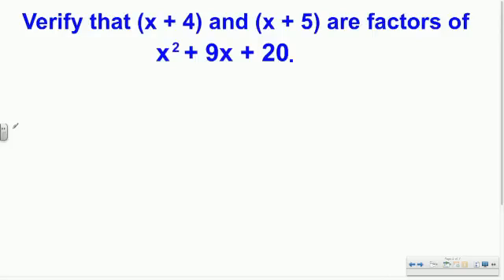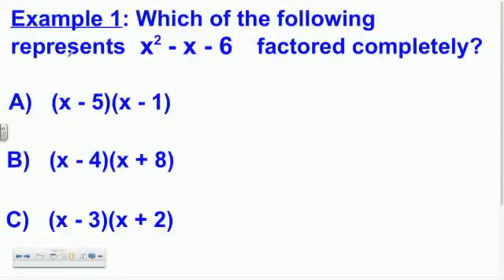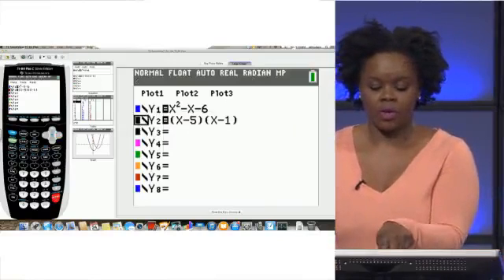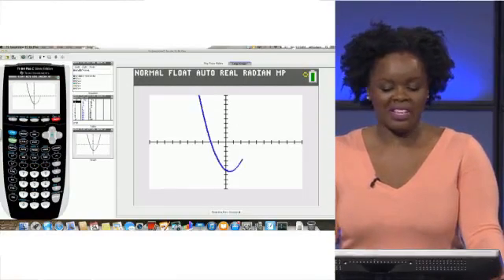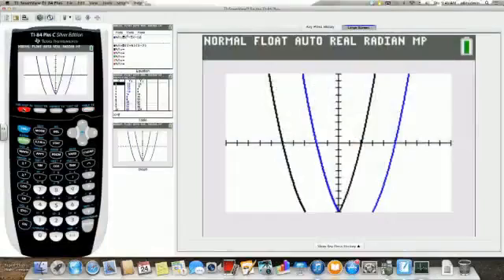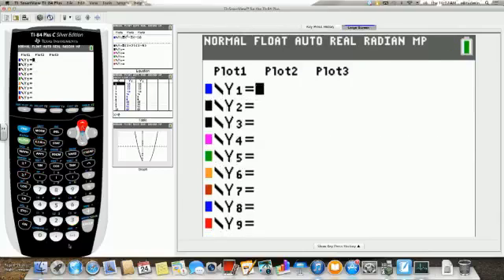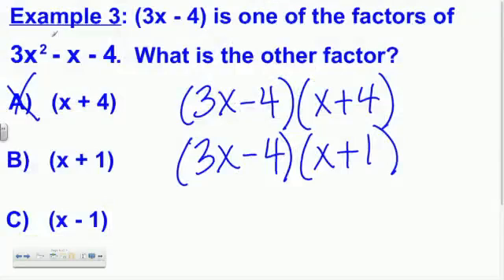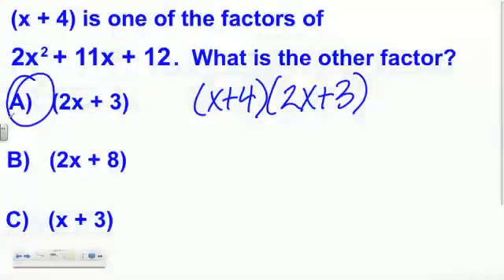Algebra 1, Module 13, Topic 2 Using the Graphing Calculator to Verify Factors of Polynomials